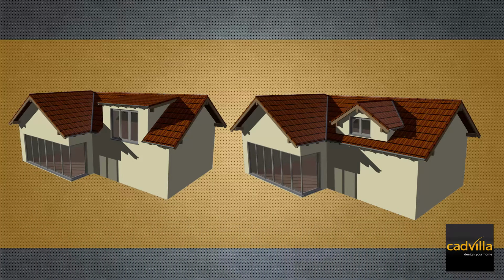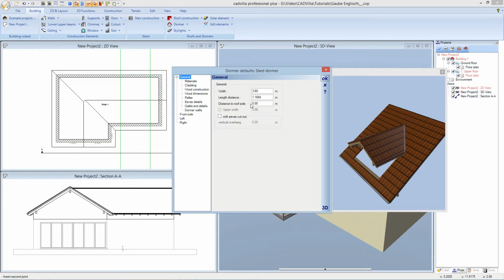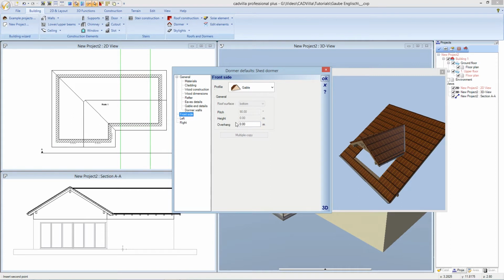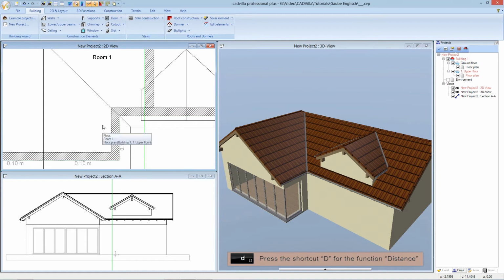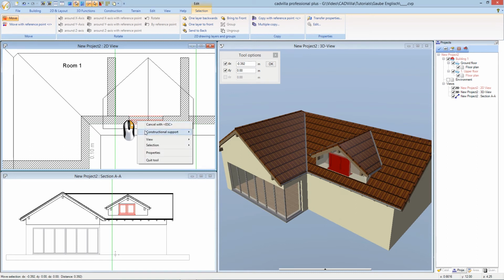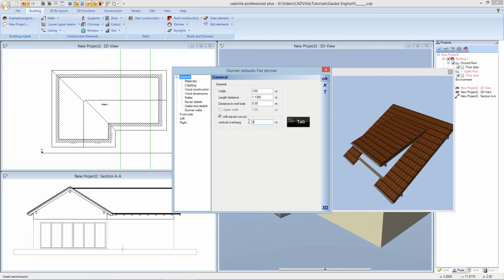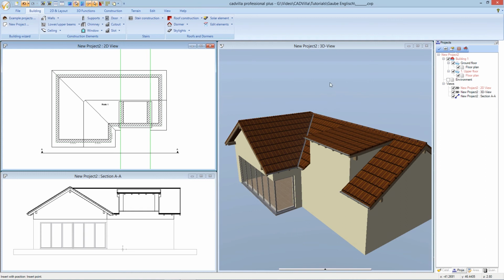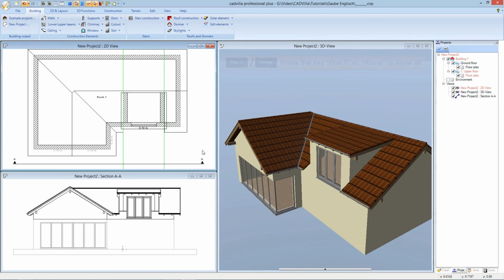cadvilla® Support - Enter a shet dormer / flat dormer with windows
This video shows, how to enter and define a dormer (shed & Flat dormer) with windows.